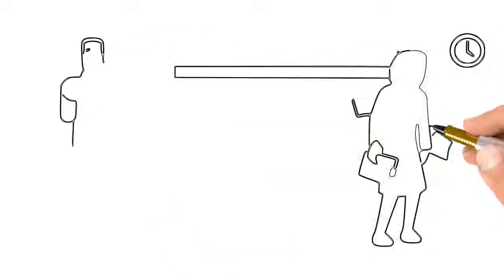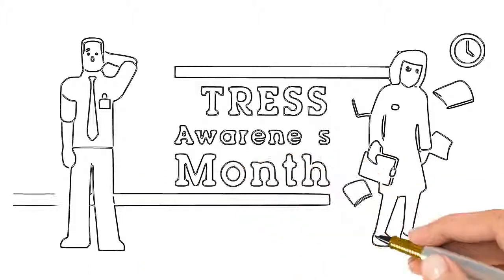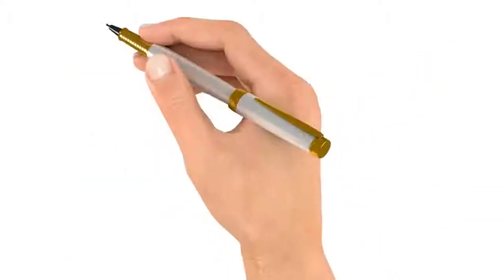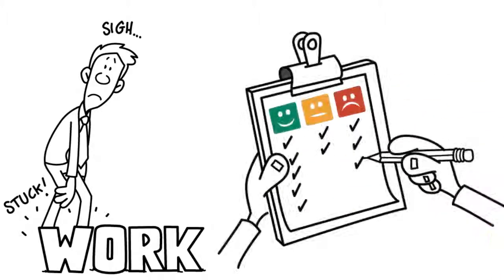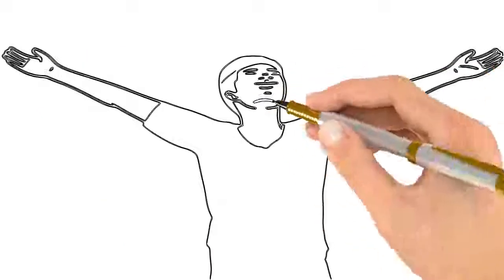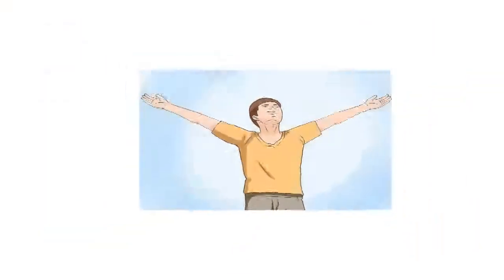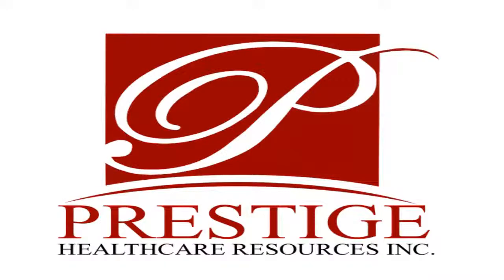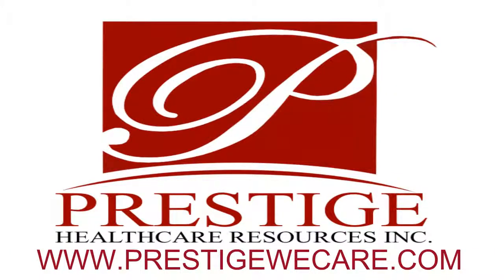April is Stress Awareness Month 2019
Stress can affect you both physically and mentally. Stress can impact your life significantly, especially if left unmanaged. There are a range of long-term and short-term changes you can make to look after your mental health.